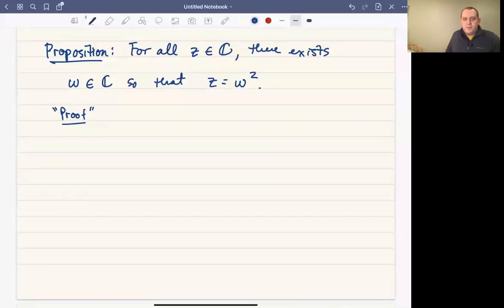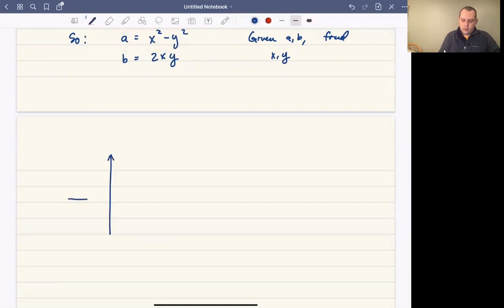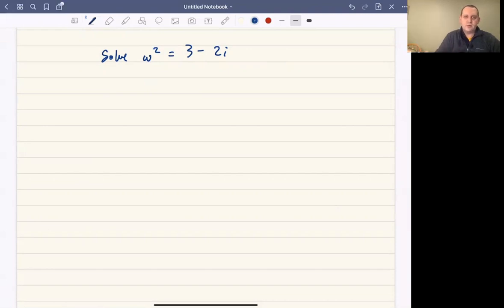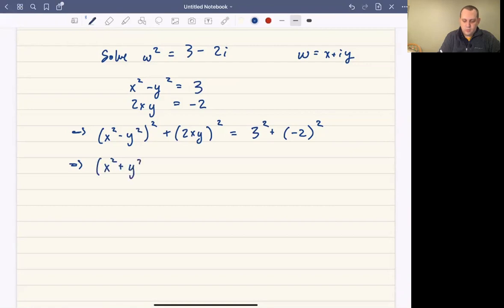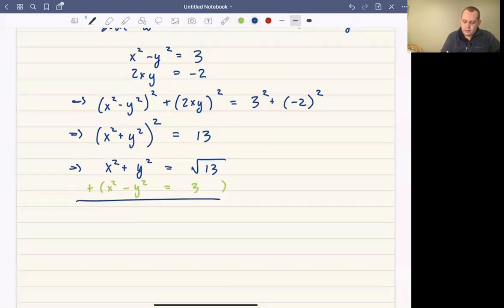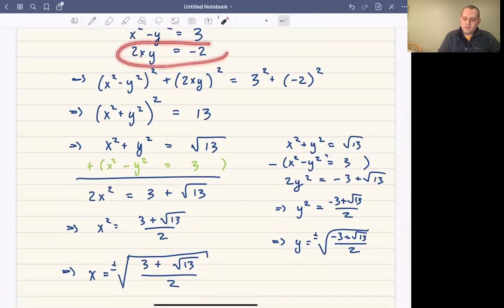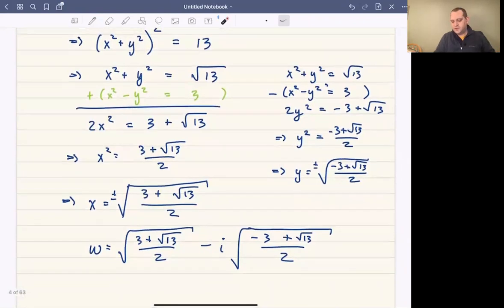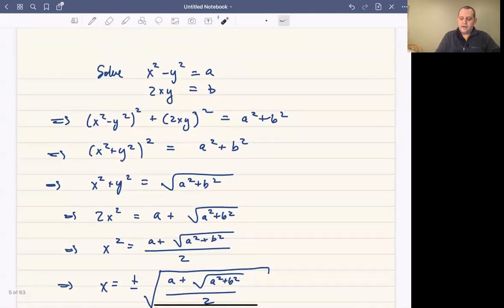Taking Square Roots of Complex Numbers